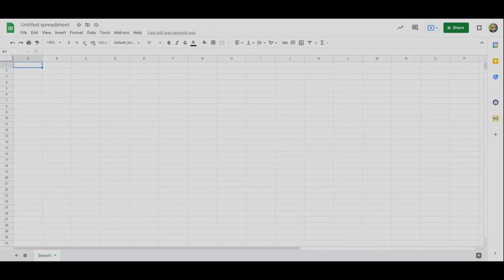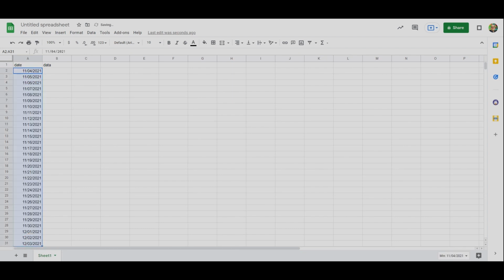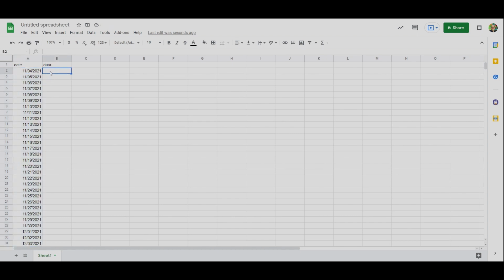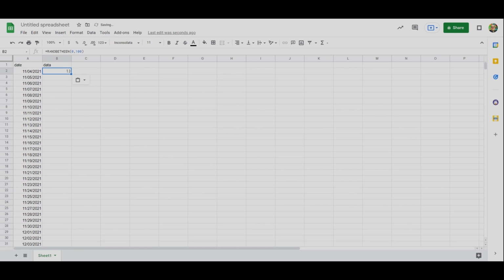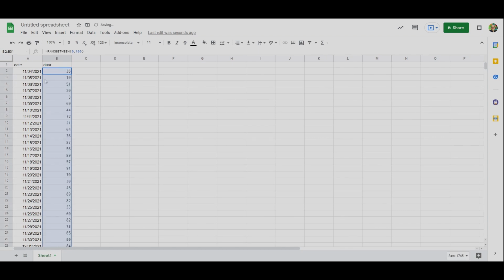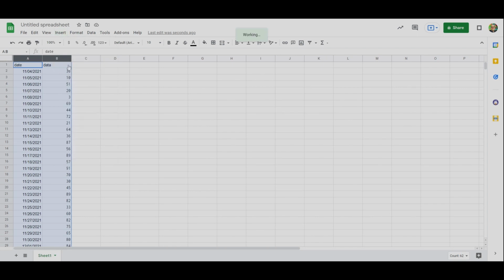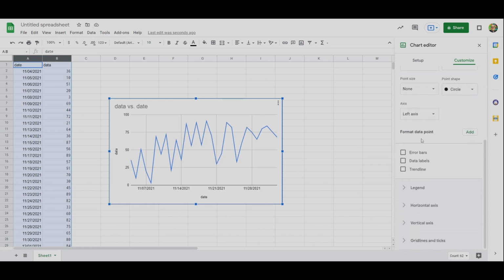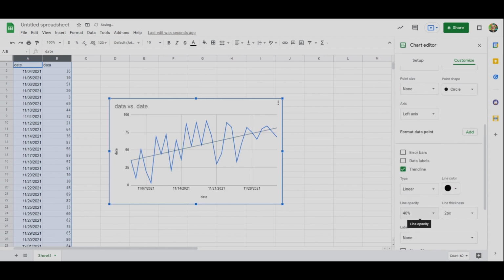Graphing Trendlines with Google Sheets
Graphing data is a powerful tool for visualizing student progress and identifying trends over time. With Google Sheets, you can create professional-looking graphs that help you analyze and track student performance.

In this video, we'll cover the essential steps to get you started. We'll show you how to enter data in a column, including adding consecutive dates automatically. Then, we'll demonstrate how to select the columns and create a graph with just a few clicks.

You'll also learn how to customize your graph by adding trendlines. These features allow you to gain deeper insights into student progress and communicate the information effectively.

Whether you're monitoring reading levels, behavior data, or any other measurable outcome, this tutorial will equip you with the necessary skills to create meaningful graphs using Google Sheets.